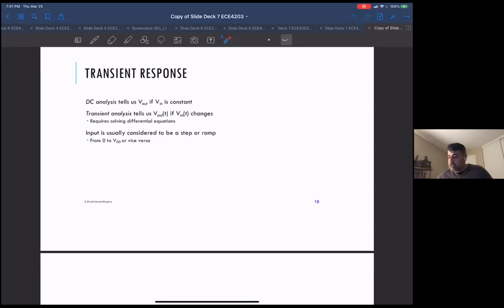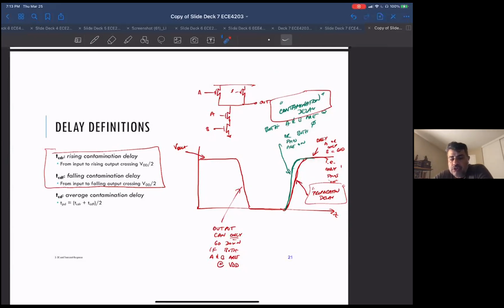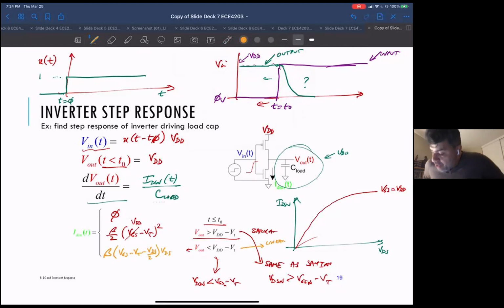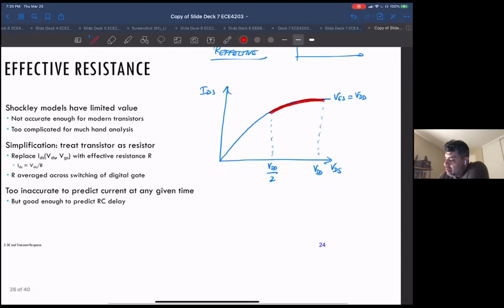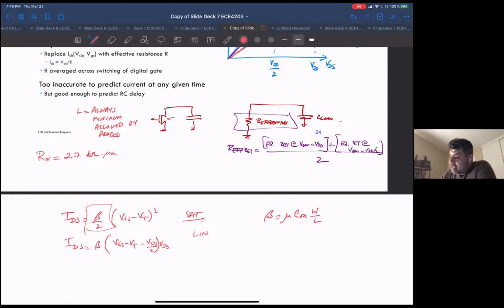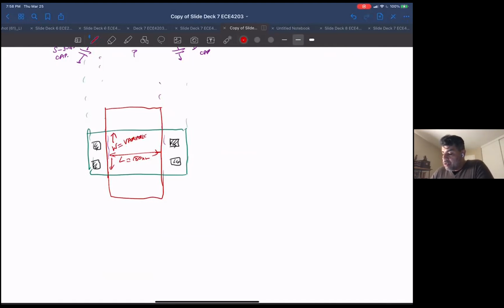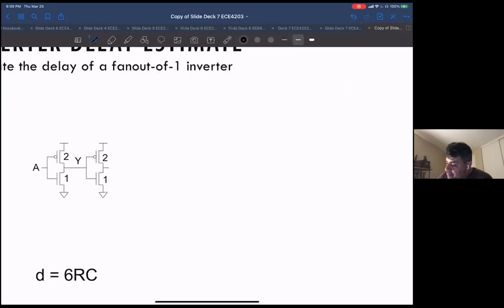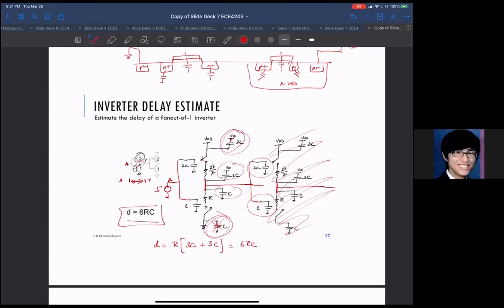transient CMOS model032521